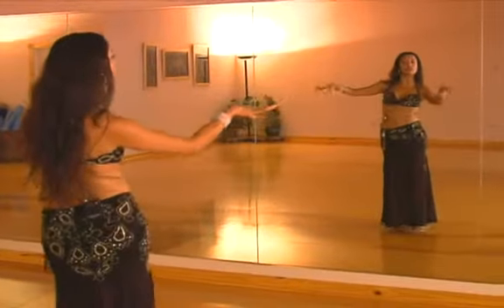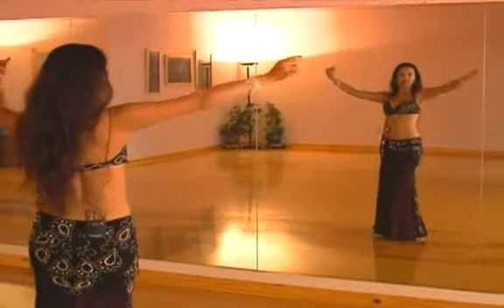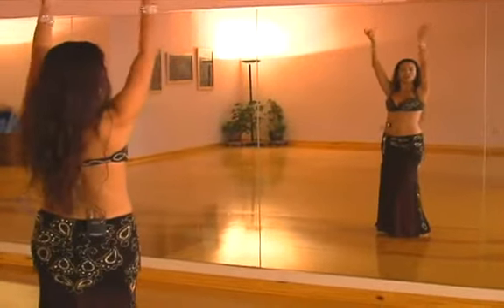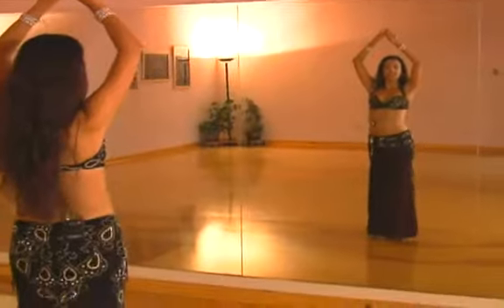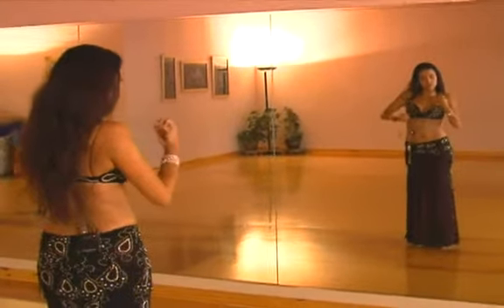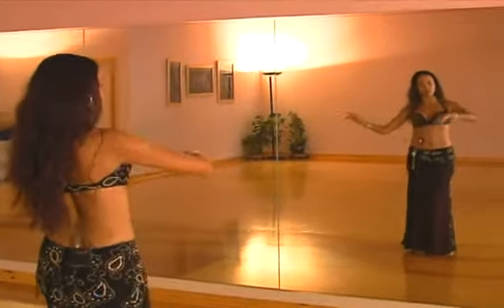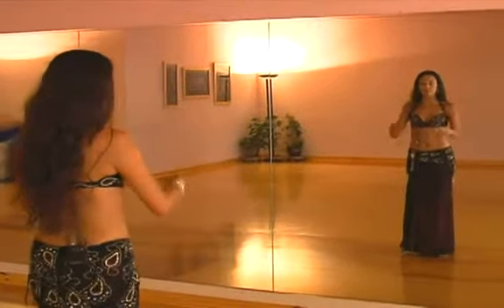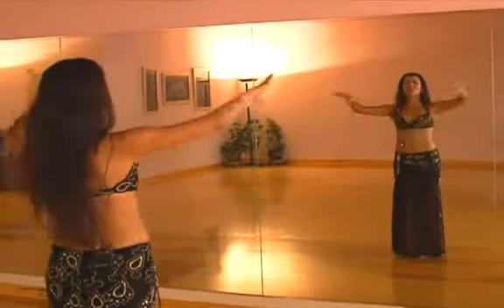Egyptian Belly Dancing : Movement Tips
Egyptian Belly Dancing : Movement Tips. Part of the series: Egyptian Belly Dancing. When moving in Egyptian belly dancing, it's important to think of the next logical movement after shifting one's weight. Work on undulation isolations and other movements with help from a professional Middle Eastern dancer in this free video on Egyptian belly dancing.